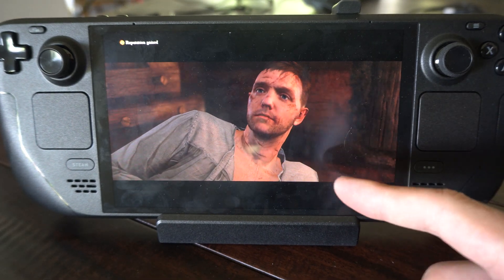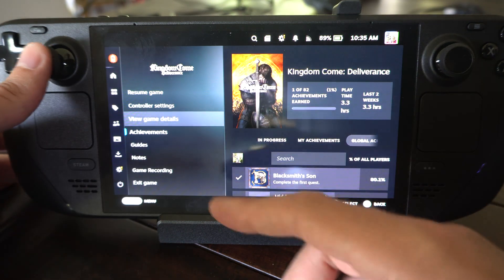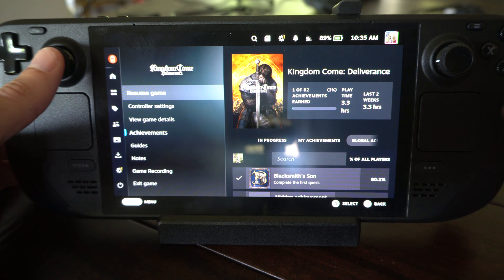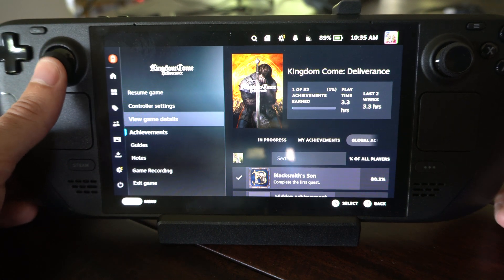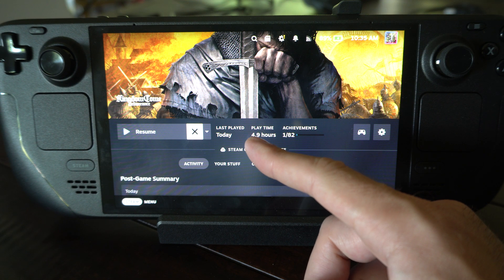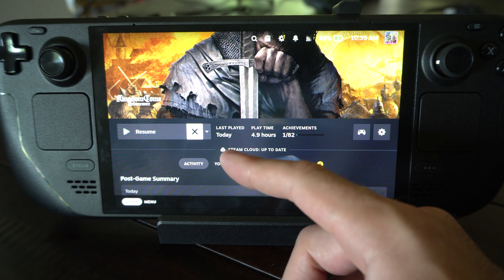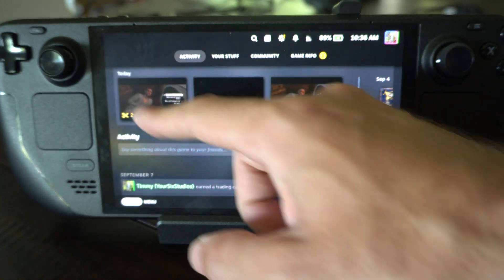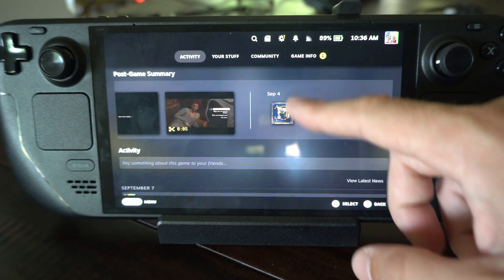How to find your Games Playtime in Hours on Steam Deck (Fast Tutorial)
To find your games’ playtime in hours on your Steam Deck, follow these steps:

Open Steam: Launch the Steam application on your Steam Deck.
Go to Your Library: Navigate to your game library where all your installed games are listed.

Select a Game: Click on the game you want to check.
View Playtime: The playtime is displayed on the game’s page, usually under the game’s title or in the details section.